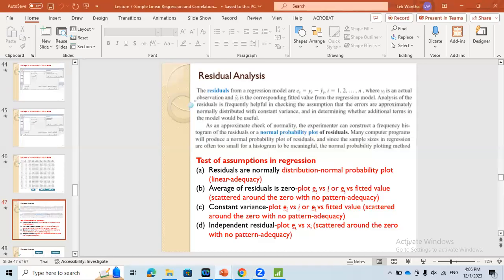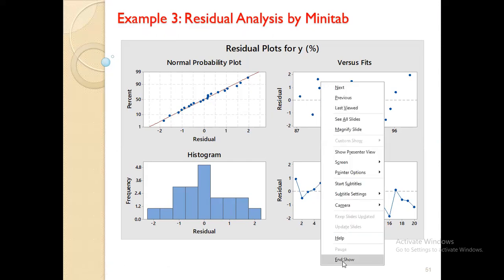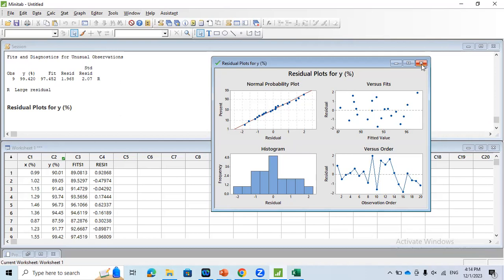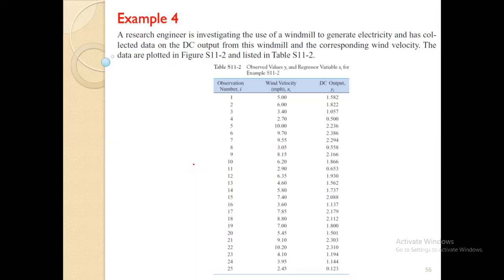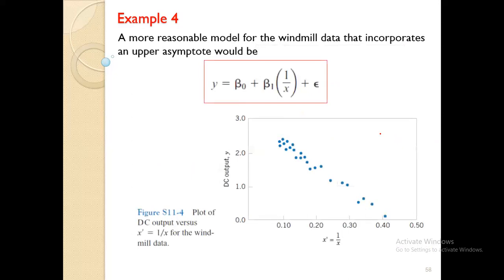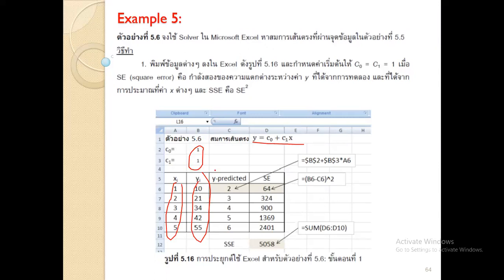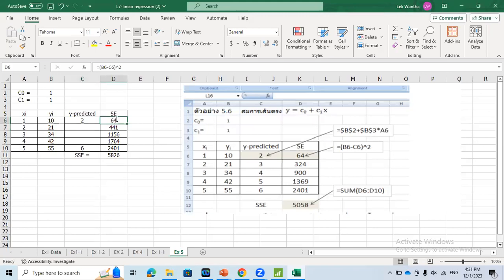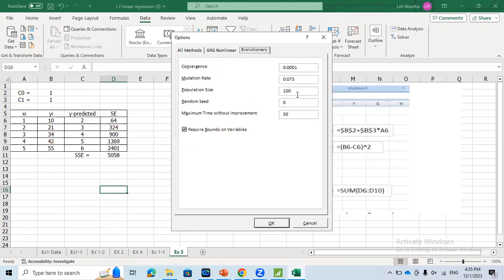2-Sample linear Regression (Excel and Minitab)